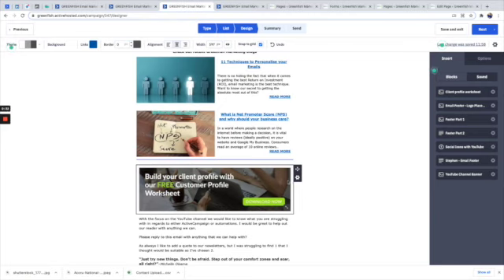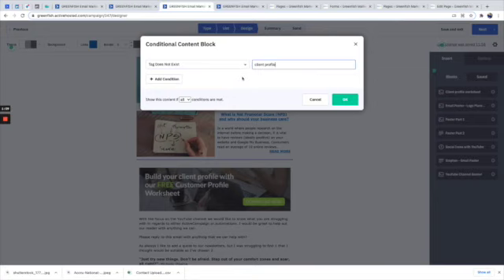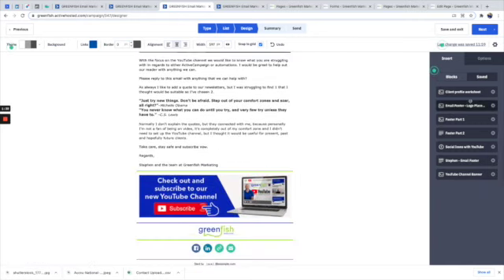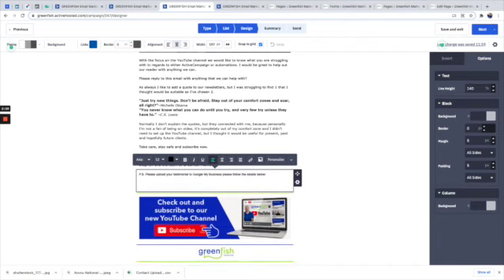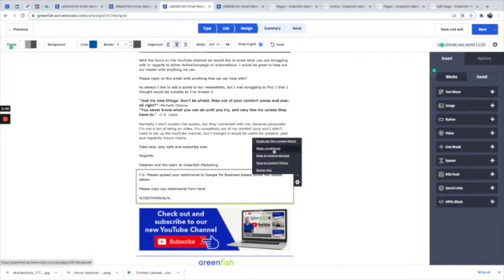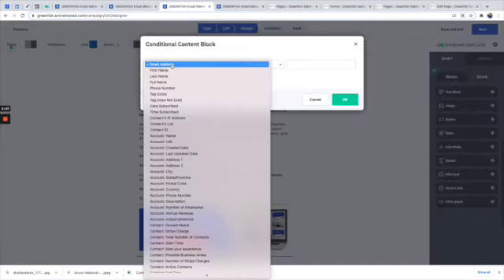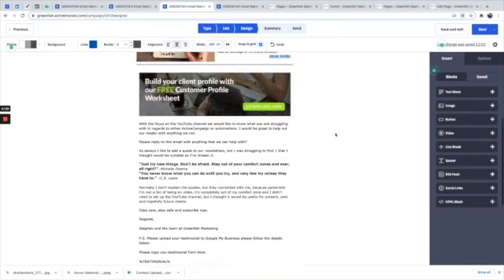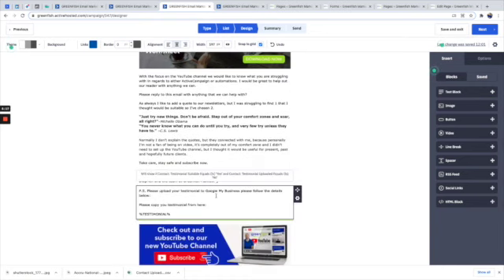Using conditional formatting in ActiveCampaign email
In this video, we show you how to use Conditional Formatting to send relevant content to the right people. Watch the video to learn more!